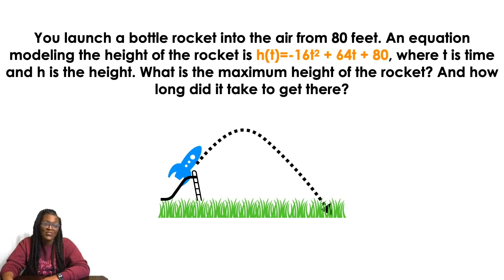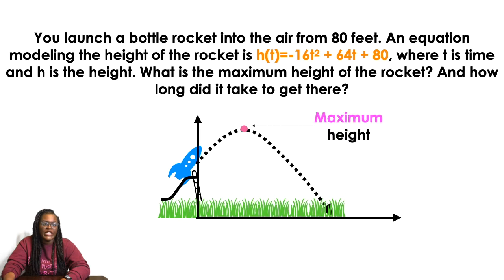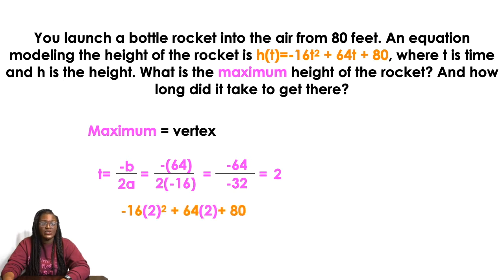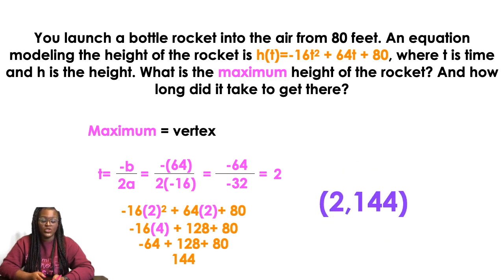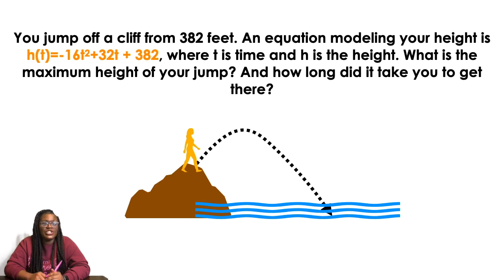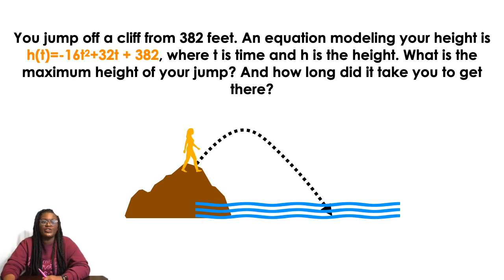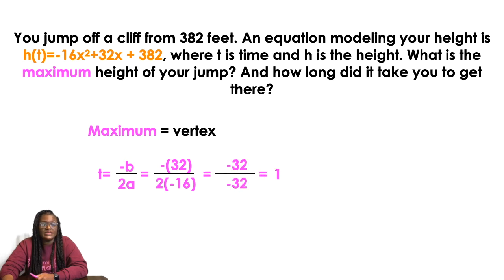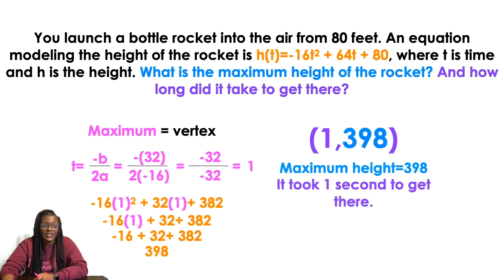Quadratic Max & Min Word Problems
This video is about solving quadratic word problems that involve finding the maximum value of a function or aka the vertex: